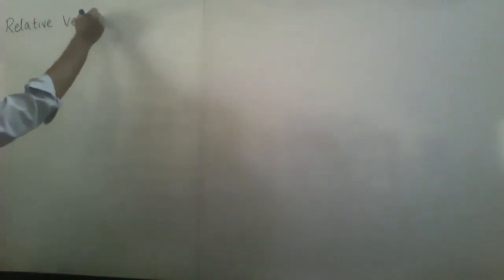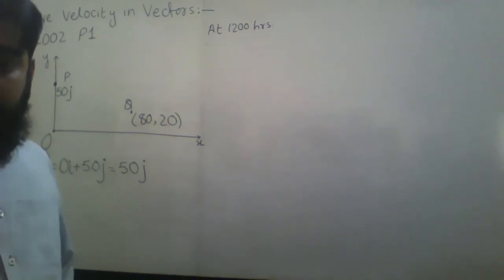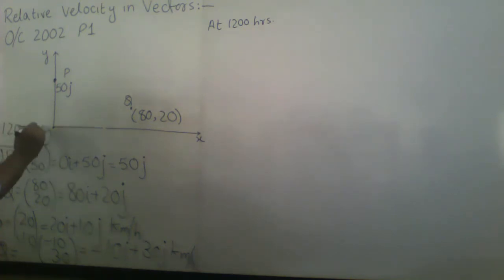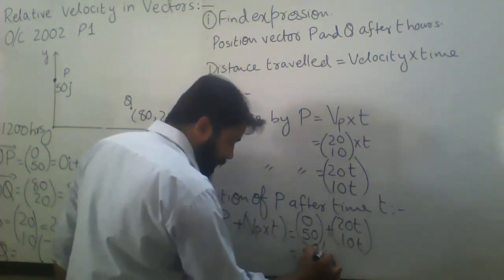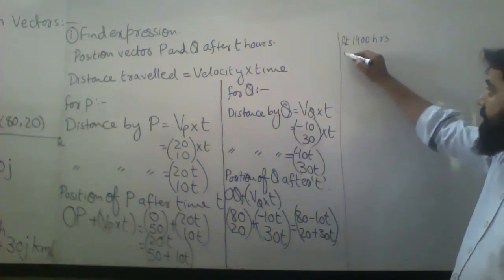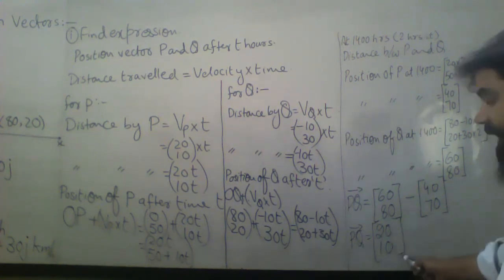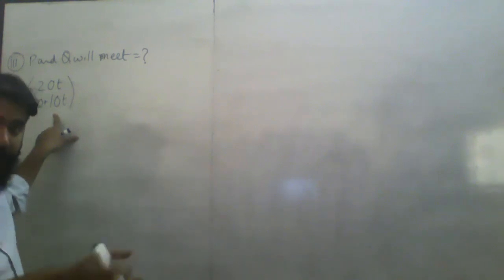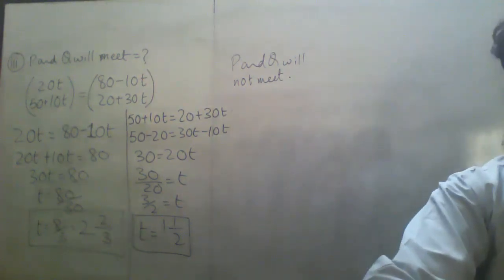Add math November 2002 P1 Q 10 Velocity with vector